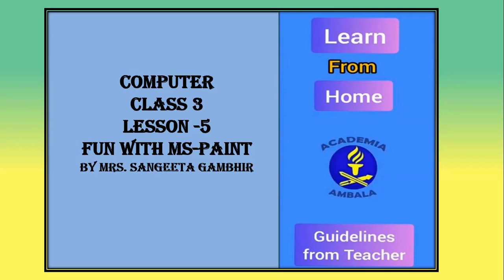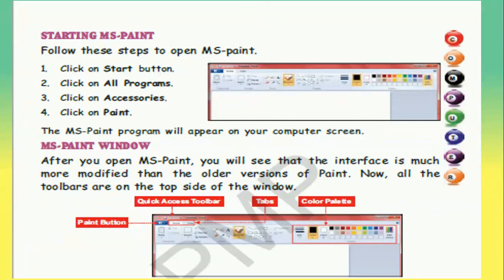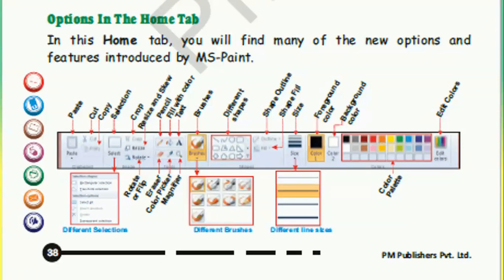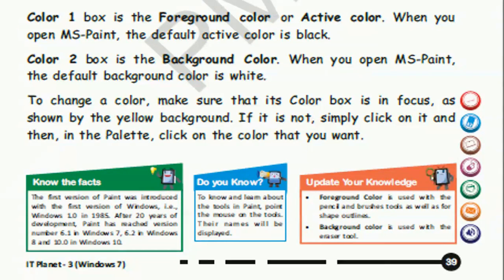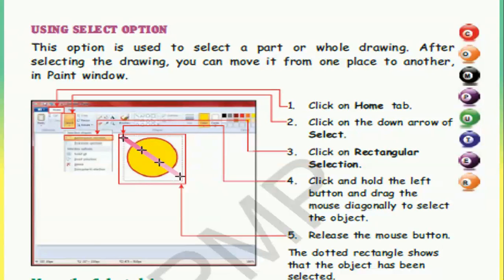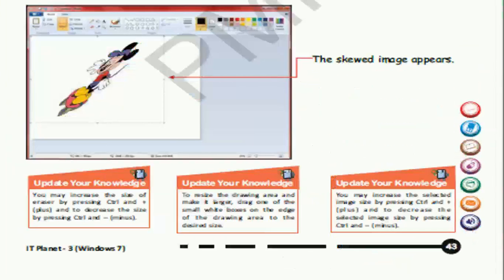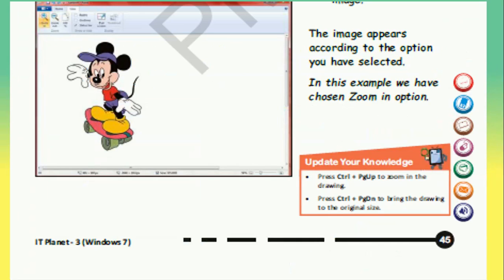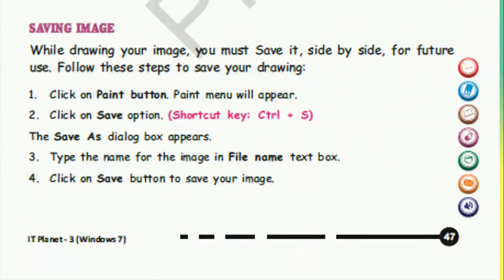CLASS 3 - COMPUTER - LESSON 5 - FUN WITH MS PAINT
BY MRS. SANGEETA GAMBHIR